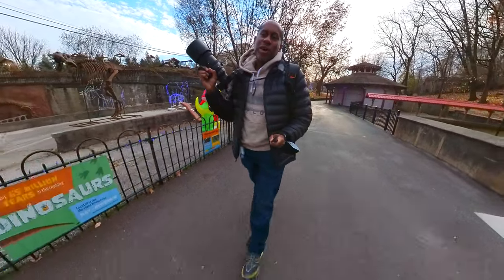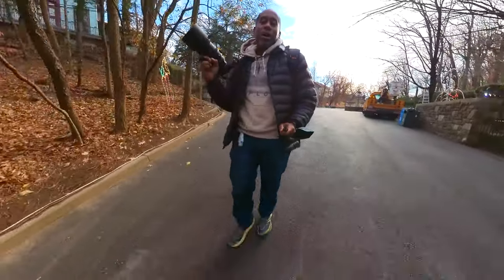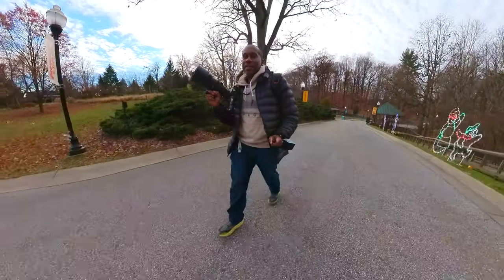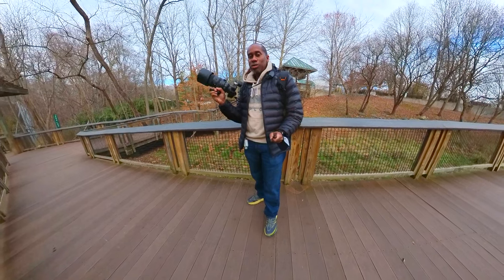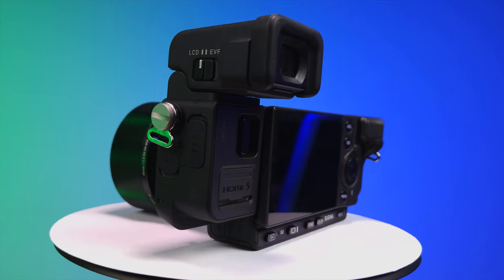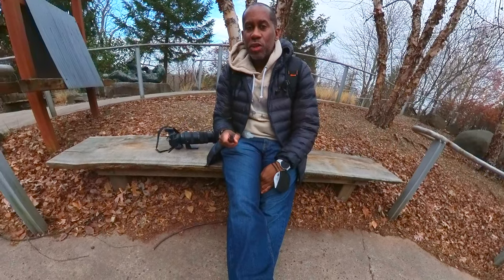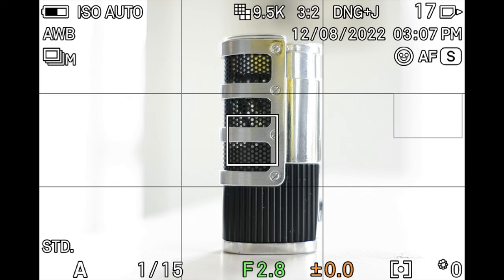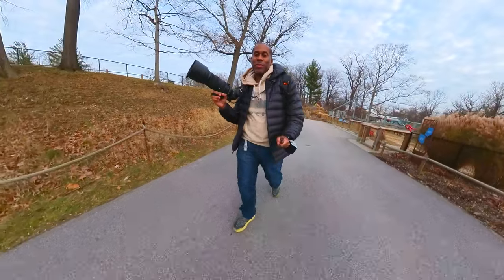Sigma FP L 61mp Full Frame Camera Review With The Sigma 150-600mm Lens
Sigma FP L Mirrorless Camera: